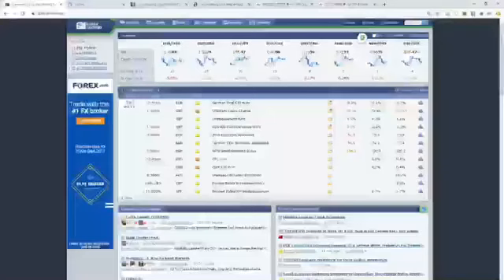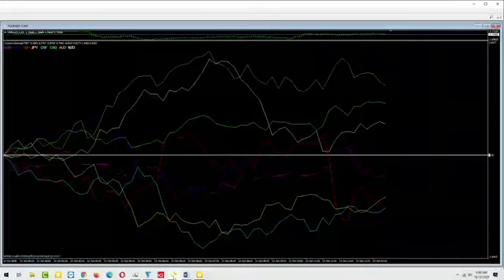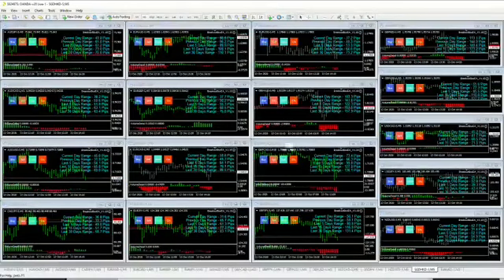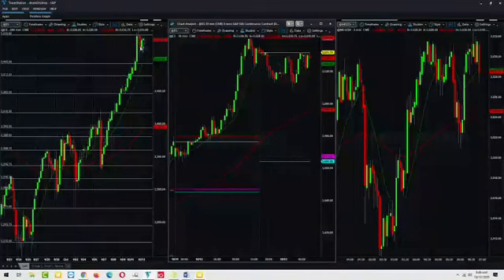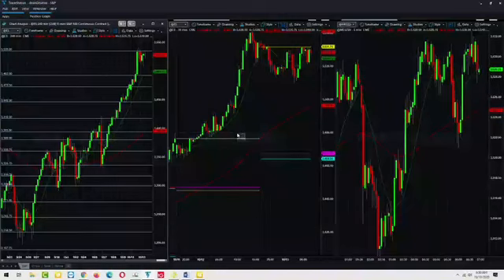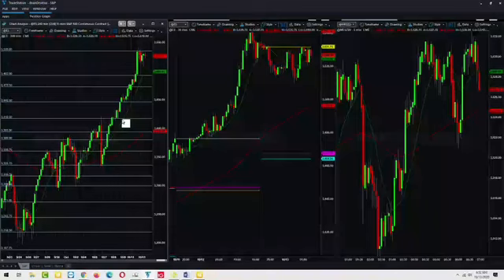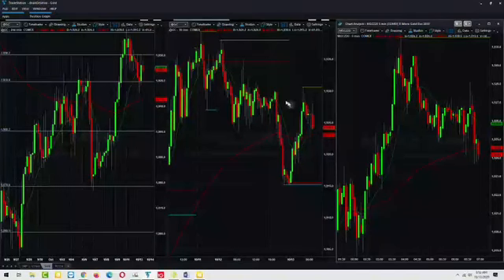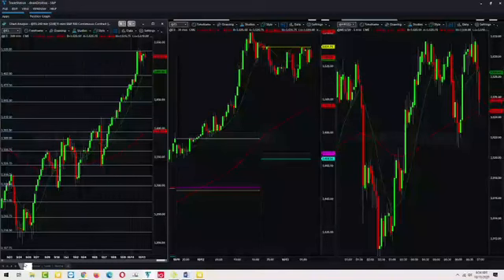Morning Update (13 October 2020)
Trade ideas, key levels, and a sprinkle of sage advice. Click the social links at the top of